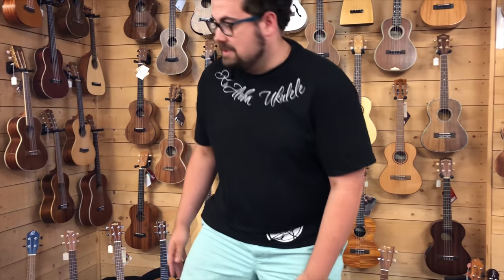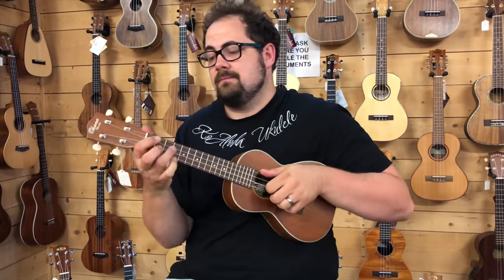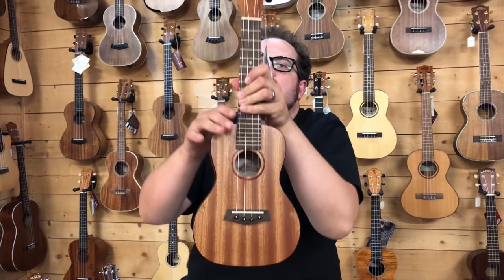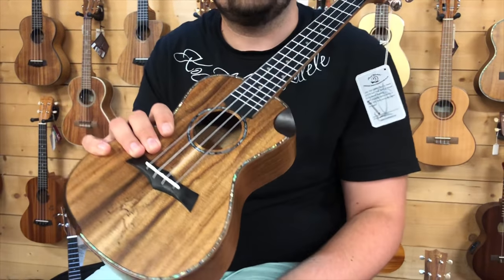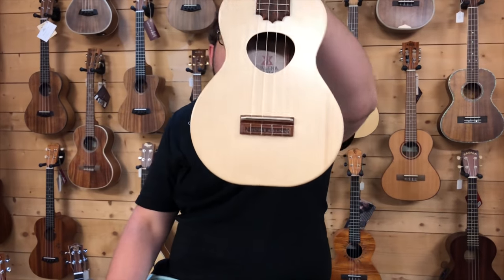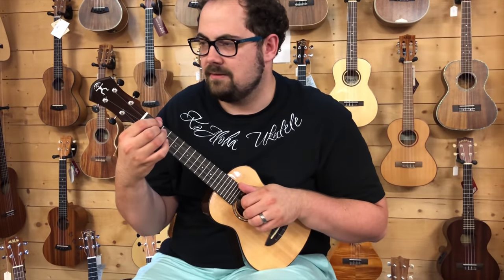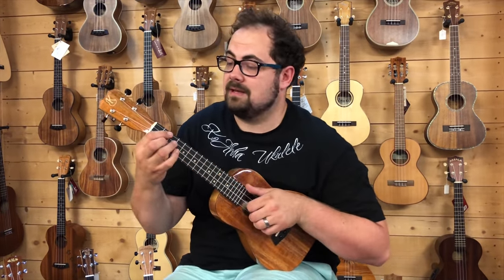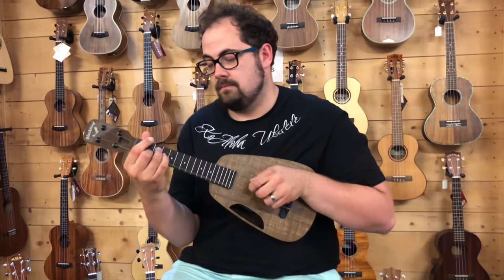13 x Concert Ukulele Comparison - Kanile'a KoAloha Martin Blackbird etc 75GBP-1600GBP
Get strapped in as Alex takes you through 13 different Concert Ukuleles - The benefits of each and the differences between them.

Ortega Concert Ukuleles

Ohana CK20

Kala KA-SCG

Snail SUC-M2

Islander MC-4-RB

Ohana CK50WG

Snail SR-04C

Martin C1K Concert Koa

KoAloha Opio Spruce Concert

AnueNue ASR2 Spruce/Rosewood

KoAloha Mango KCM-00MG

Kanile'a K-1CE Gloss Koa Concert

Blackbird Clara